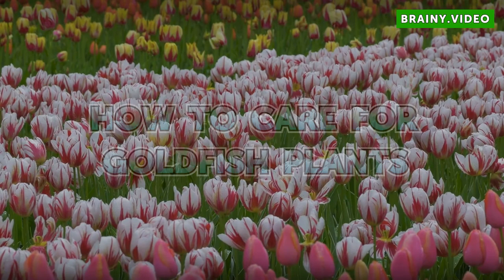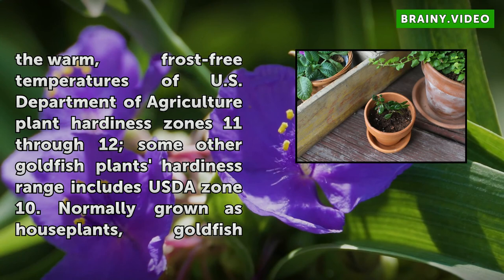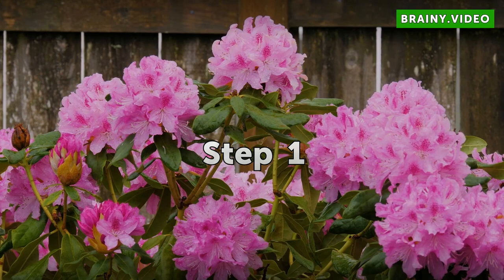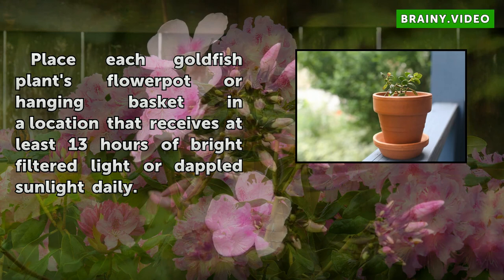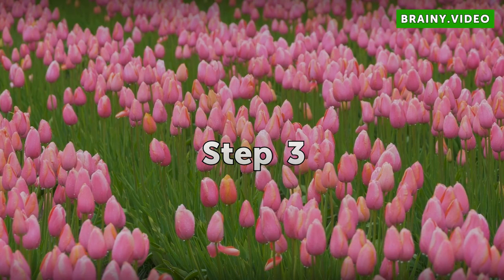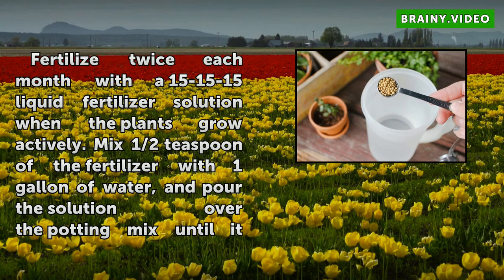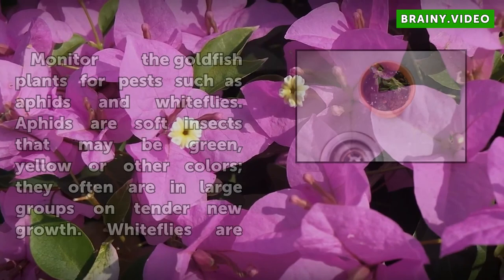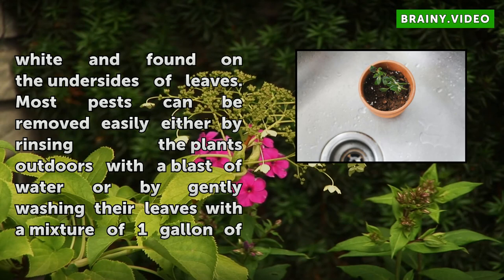How to Care for Goldfish Plants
How to Care for Goldfish Plants. The bright orange to orange-red blossoms displayed on the trailing vines of goldfish plants (Columnea spp.) glow in the bright filtered light from a window. Native to Costa Rica, Columnea microcalyx is hardy in the warm, frost-free temperatures of U.S. Department of Agriculture plant hardiness zones 11 through 12;...

Table of contents How to Care for Goldfish Plants
Things You'll Need 01:07
Step 1 01:33
Step 2 01:52
Step 3 02:21
Step 4 02:44
Step 5 03:10
Step 6 03:33